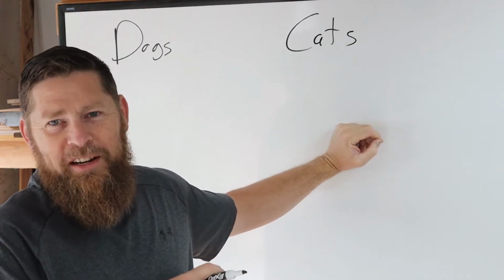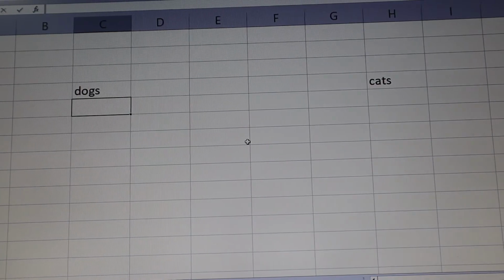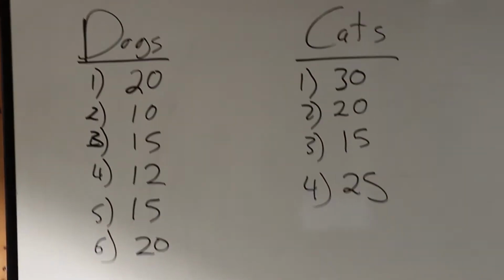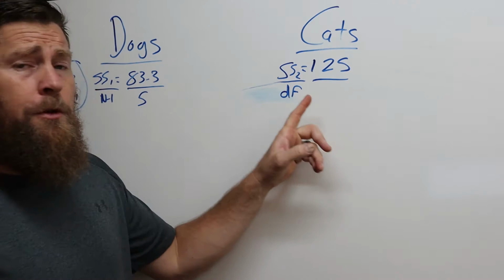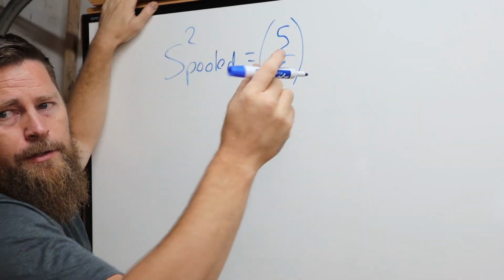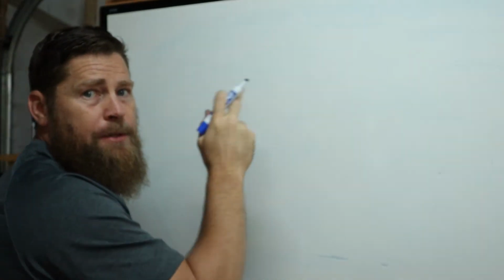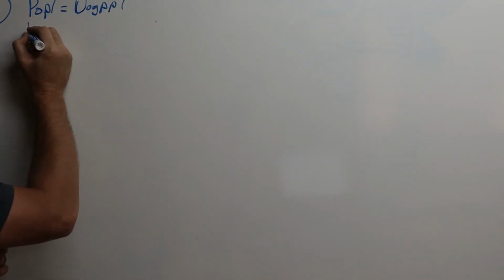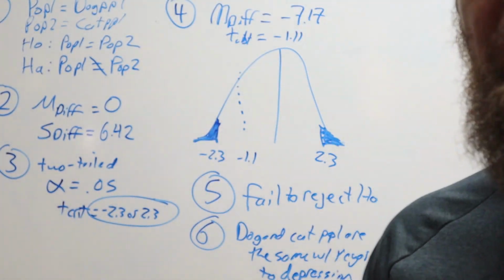Independent Sample T test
The final version of a t-test for ya'll.